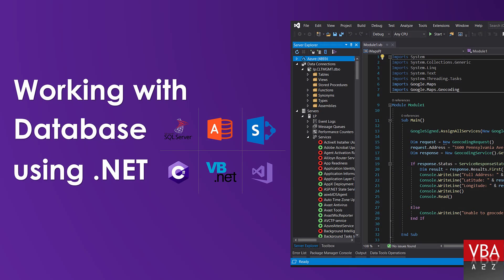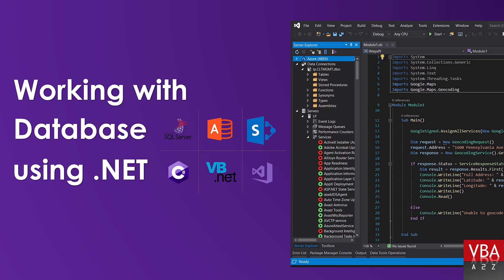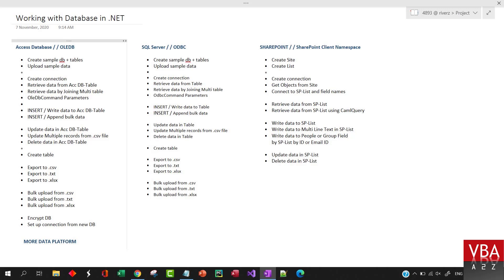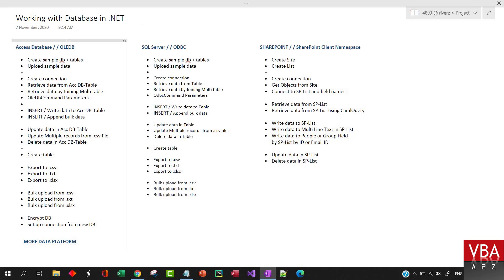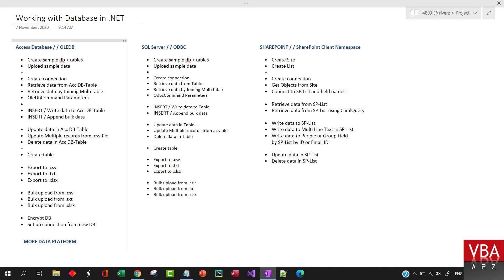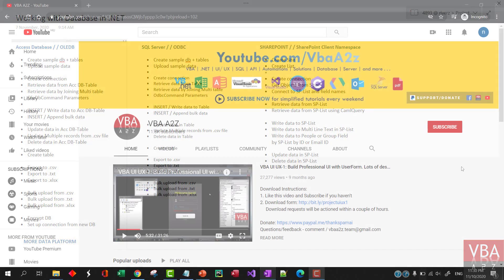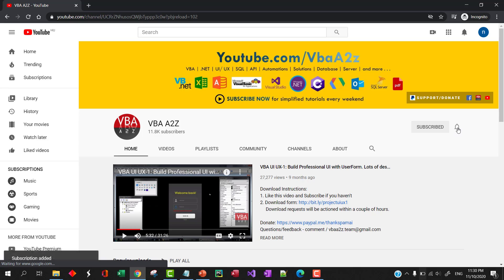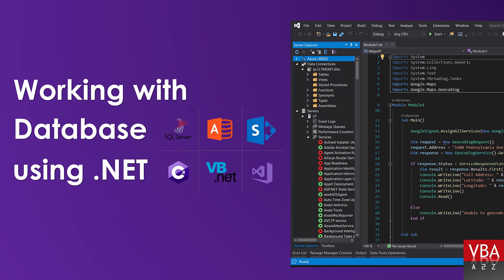Working with Database (Access, SQL Server and SharePoint) - Oledb .NET E01